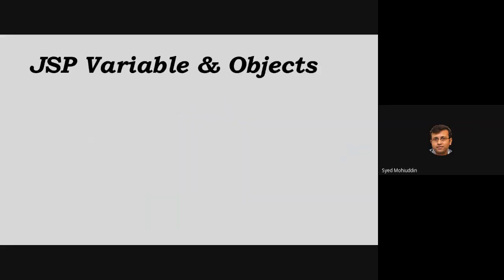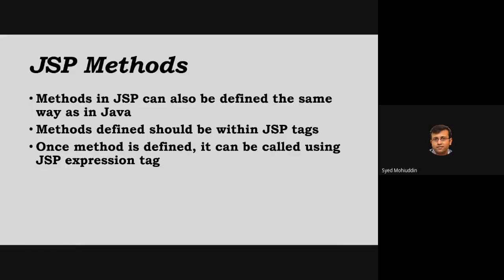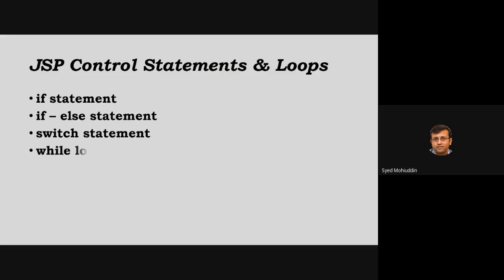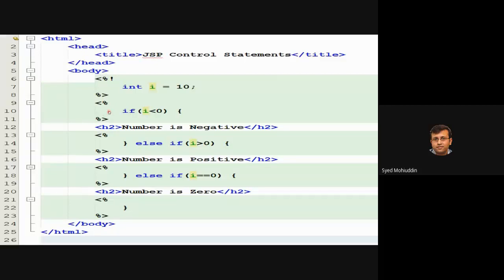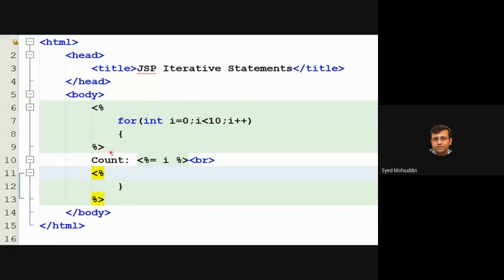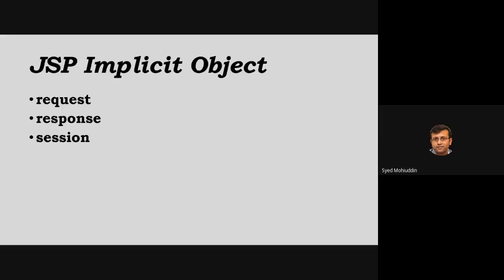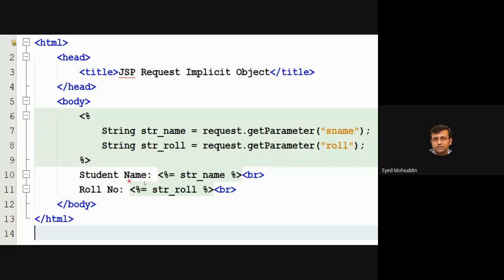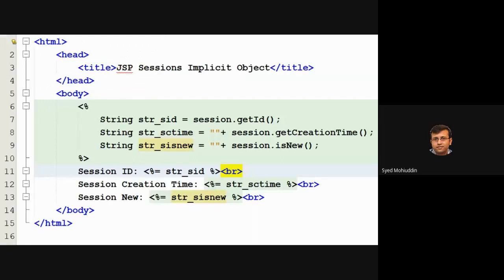WIT - Java Server Pages Part-1